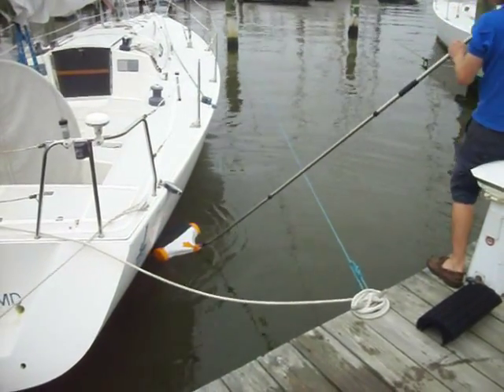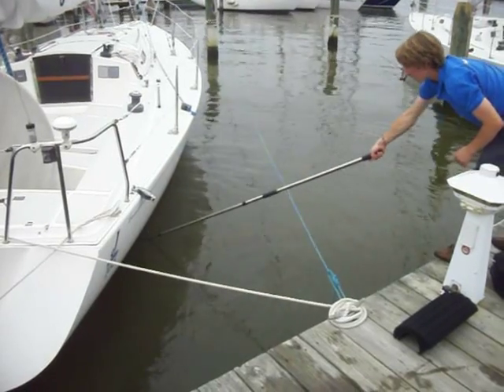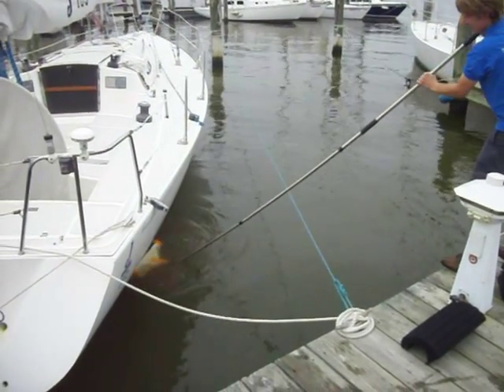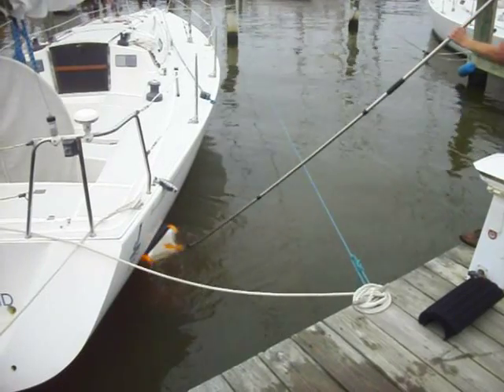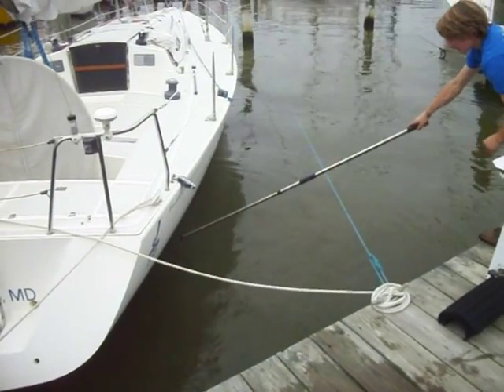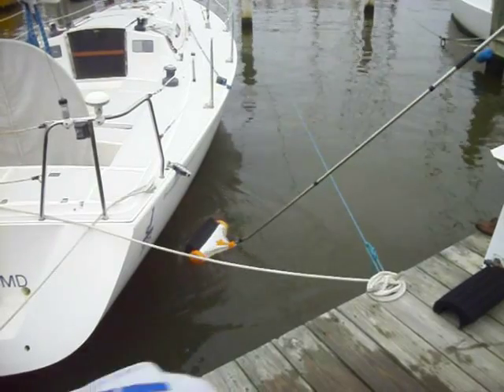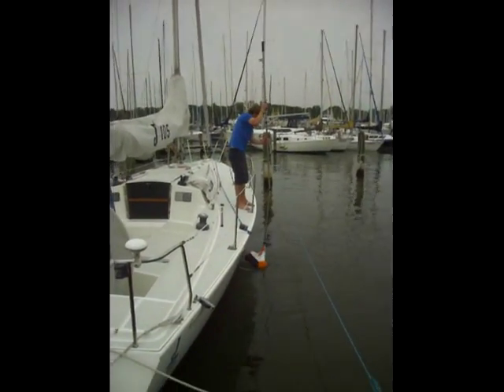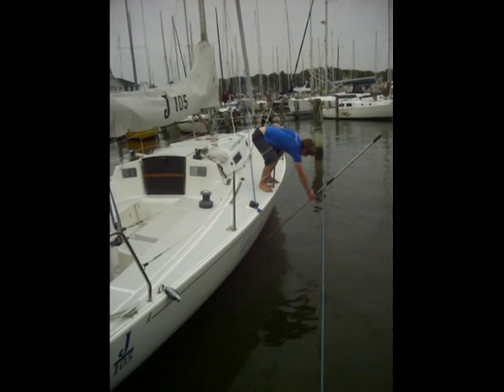Brizo Hull Mate demo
Brizo Hull Mate demonstration in Annapolis on a J/105